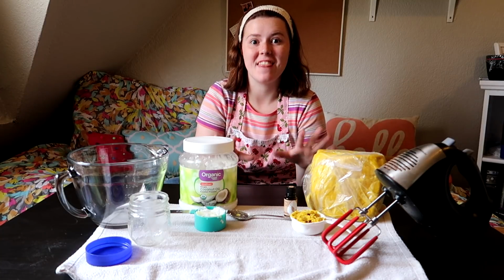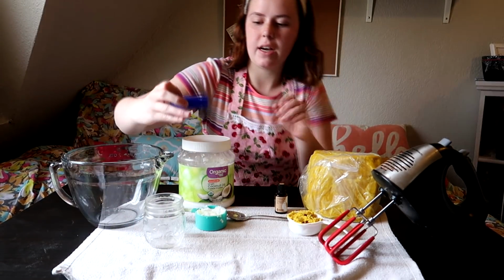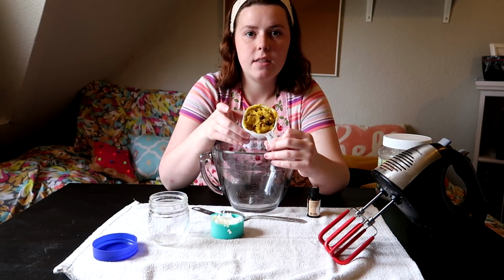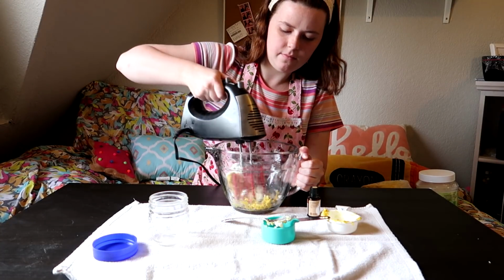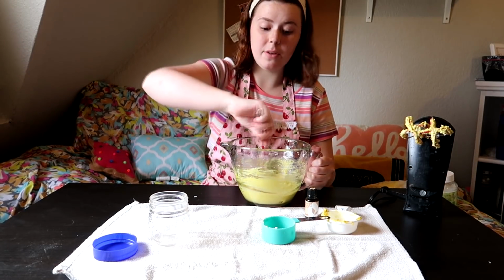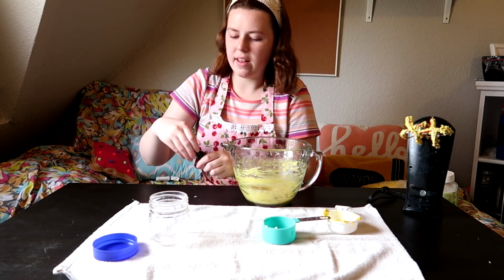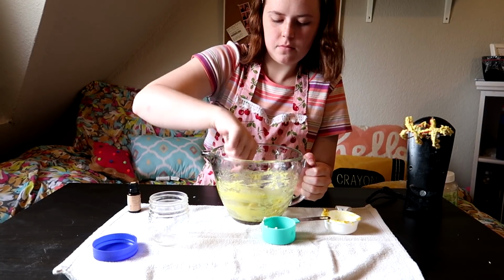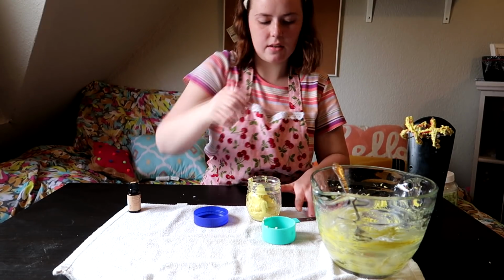How to Make Easy Homemade Lotion! With only 3 ingredients!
Join Hannah as she shows her favorite and easy, homemade lotion recipe!

Ingredients
1/3 cup of shea butter
1/3 cup of coconut oil
5-10 drops of an essential oil of your choice

Directions
Soften shea butter in microwave. (DO NOT melt)
Place shea butter and coconut oil in a bowl. Then mix with a hand mixer until smooth.
Add your essential oils and mix it by hand. Lastly place it in a jar.
That’s it! Your homemade lotion is done.

Our Amazon Store:

To send mail to Hannah:
Hannah Wormsley

Introduction Music:
Thanks Artegon for such an amazing musical piece!